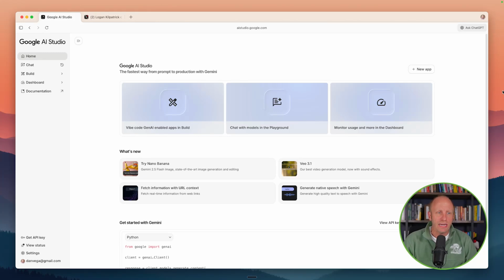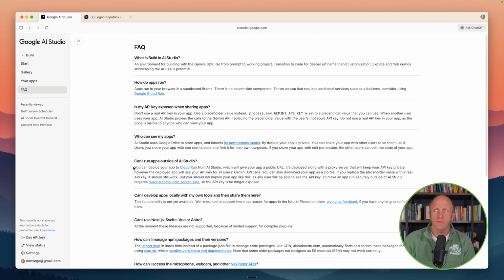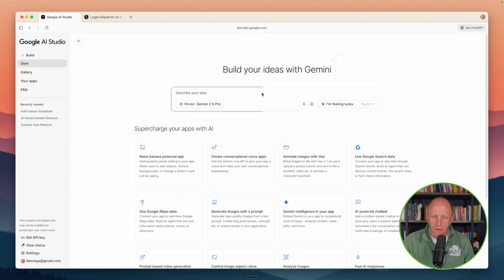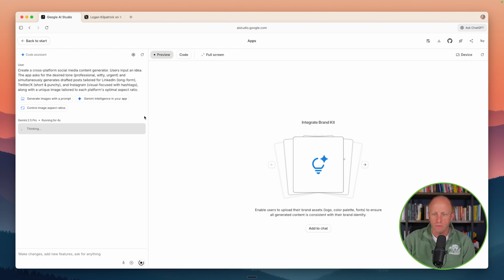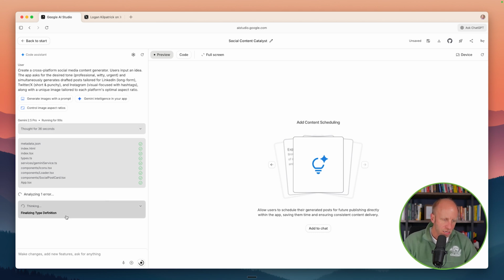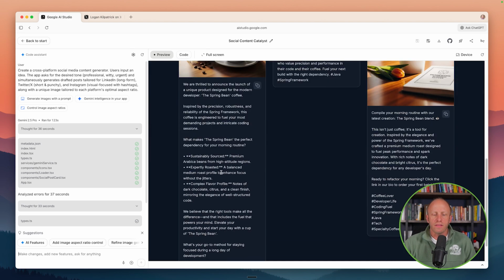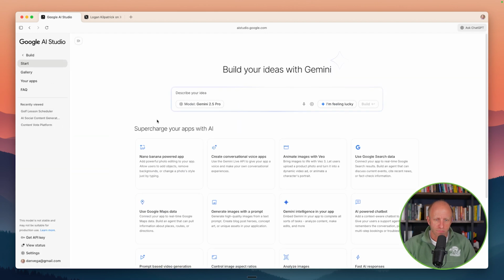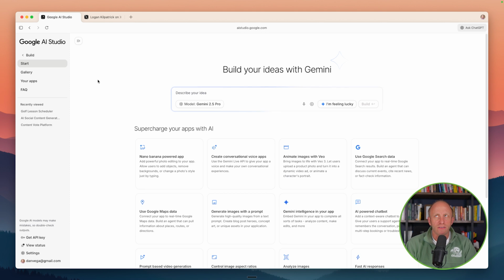Google's FREE Vibe Coding Studio Feature inside of AI Studio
🚀 Google just released something incredible for developers! Their AI Studio now has a "Build" feature that lets you create frontend apps in minutes, and it's completely FREE! As a backend developer who struggles with UI design, this tool is exactly what I've been waiting for.

In this hands-on walkthrough, I'll show you how Google AI Studio's new Build feature can help you prototype and build web applications without spending days on frontend development. While it's not quite a replacement for tools like V0, Bolt, or Lovable (yet), it's an incredibly powerful starting point that costs absolutely nothing to use.

• How to access and navigate Google AI Studio's Build feature
• Creating a social media content generator app in under 2 minutes
• Current limitations and workarounds (React only, no Vue/Next.js support yet)
• Deploying your apps to GitHub and Google Cloud Run
• Real examples: Golf lesson scheduler and content voting platform
• Why this is perfect for backend developers who need quick UI prototypes
• The AI brainstorming features that suggest improvements to your app

**⏰ Timestamps:**
0:00 Introduction to Google AI Studio
1:30 Exploring the Chat feature and model selection
3:15 Introducing the Build feature
5:00 Current limitations and future updates
7:30 Building a social media content generator
10:45 My custom apps: Golf scheduler & voting platform
13:00 Why it's FREE and rate limits
14:30 Final thoughts and comparison to competitors